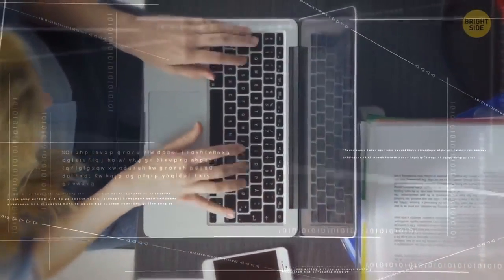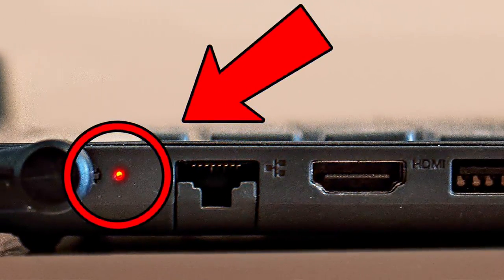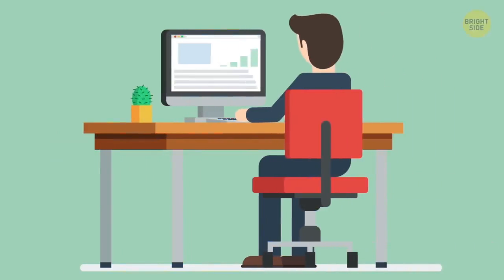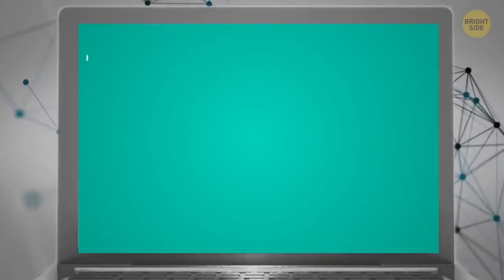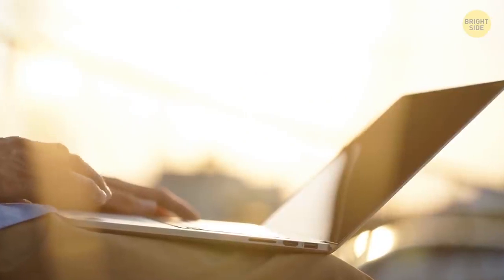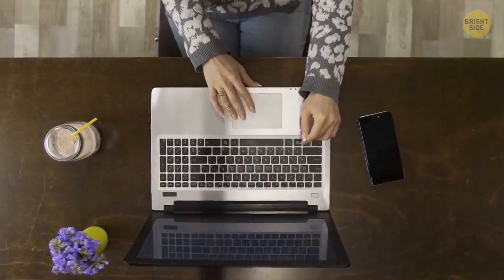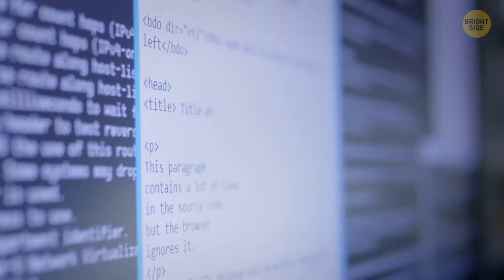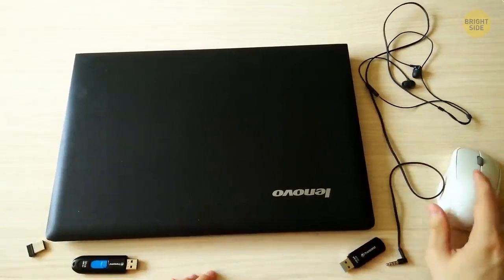14 Things Destroy Your Computer Slowly and Unnoticeably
Your computer sure makes life easier, but can you say you pay it back the same way? It turns out, seemingly insignificant things, like keeping the battery in or forgetting to unplug your headphones, can slowly kill your electronic buddy. Don’t worry! I’ll fill you in on the most common mistakes in PC care.

TIMESTAMPS:
Connecting the laptop to a power supply the wrong way 0:18
Plugging into the power source without removing the battery from the laptop 0:49
Being impatient as you turn on or restart your PC 1:24
Using a tee and extension cable instead of a power strip 1:47
Putting your system unit too close to the wall, furniture and home decor 2:25
Not paying enough attention to your software 3:03
Transporting your laptop in sleep or hibernation mode 3:33
Exposing the screen to direct sunlight 4:06
Mangling the cords 4:33
Keeping your laptop too hot 5:06
Using a cheap replacement power supply 5:32
Installing and uninstalling lots of programs 5:57
Cleaning the screen the wrong way 6:24
Keeping too many gadgets plugged in 6:58

SUMMARY:
- Always start with connecting the laptop to the charger, then the plug to the outlet and only then turn the laptop on.
- If you frequently use your laptop while it’s plugged in, it’s a good idea to take out the battery after you’ve charged it to about 50–60%.
- Impatience gives your computer too much pressure it can’t handle, causing the operating system to freeze and the distortion of data.
- It’s not just the grid to blame for power surges, lightning can give you a hard time as it sends its pulses through cables and even phone wires.
- Remember, your computer needs an effective cooling system. Otherwise, you’re at risk of overheating and the interrupting functionality.
- For the operating system to run smoothly for many years, give it the treatment it deserves.
- Sleep and hibernation are only good when you’re using the gadget at home and don’t like to constantly wait for the system to fully boot (although it’s worth doing it from time to time).
- One thing that your laptop and computer both have in common is that they hate the Sun. Obviously, it can cause problems with overheating, and its rays can slowly, but surely, kill your display.
- What do the cables and power cords of your laptop look like? If they’re all twisted and bent or wrapped around something to keep them bundled, don’t expect them to serve you a long time.
- Heat is your laptop’s worst enemy, so keep your gadget cool on a flat and firm surface.
- When your power supply burns or gets lost, don’t go for a cheaper version or borrow your friend’s old charger to save money.
- If your disk is full but you don’t think you have too many programs installed, try using some tools that delete rarely used and temporary files.
- Ammonia-based, alcohol-containing substances can seriously damage the anti-reflective coating of your screen and shorten its lifespan.
- Whenever it’s possible, turn off the sound, keyboard backlight, Bluetooth, and Wi-Fi if you can work offline.